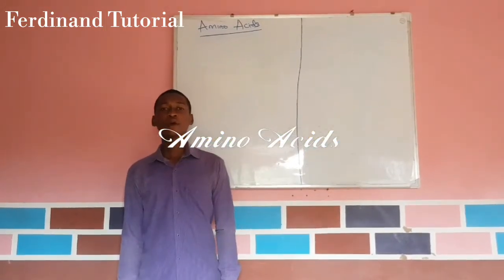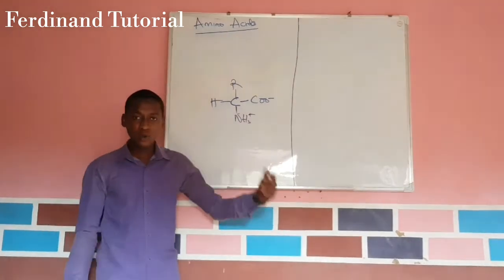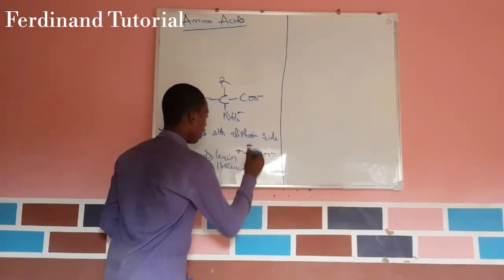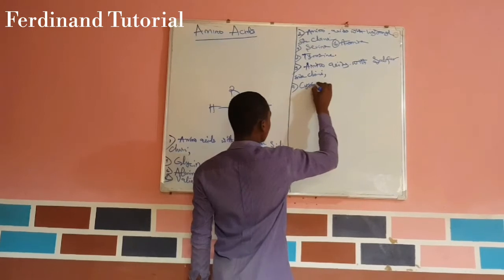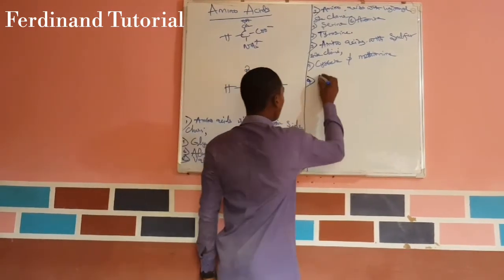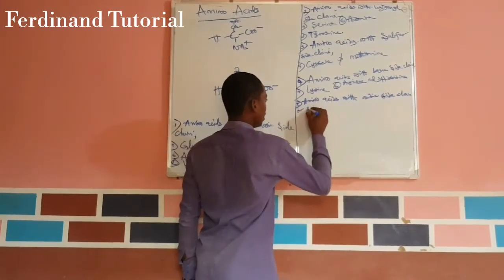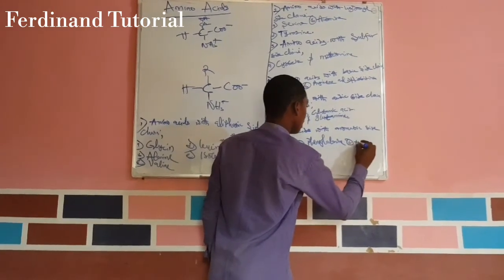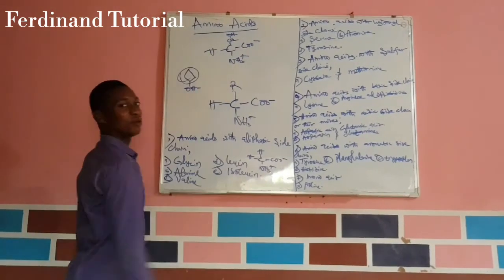How I Grouped The Alpha Amino Acids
There are more than 300 naturally occurring Amino acids, only 20 constitutes the monomer units of Protein. This tutorial teaches you the grouping of this 20 amino acids, why the R- group of amino acids determines is basic or acidic nature of an Amino acid, and other detailed explanation of Amino acids.